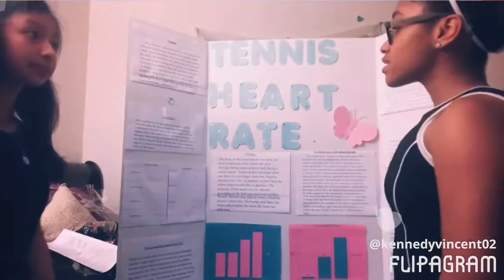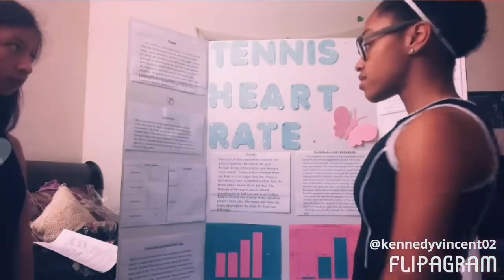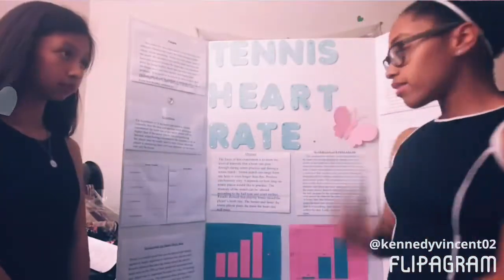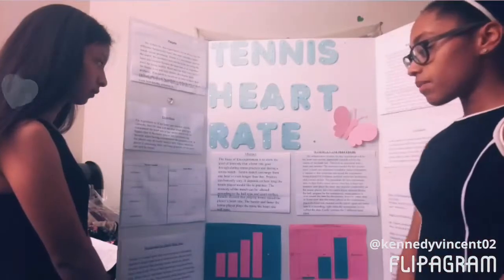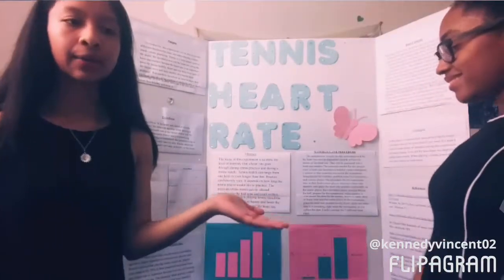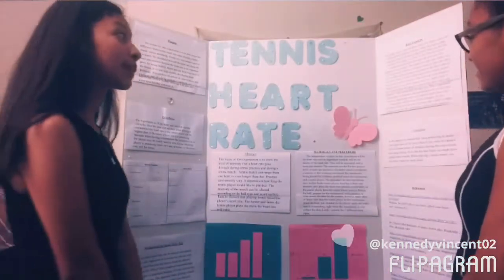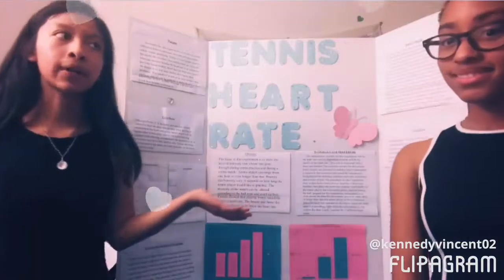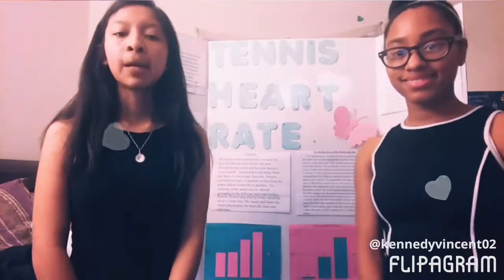Tennis Heart Rate:Kennedy Vincent & Angela Rios